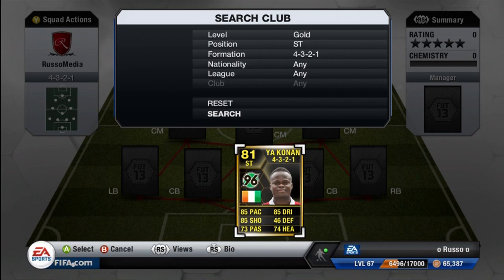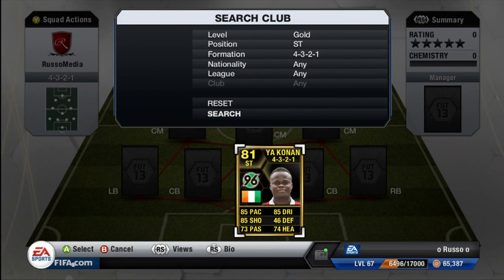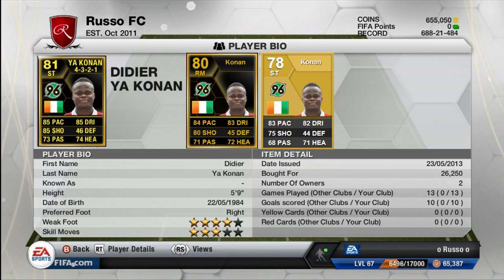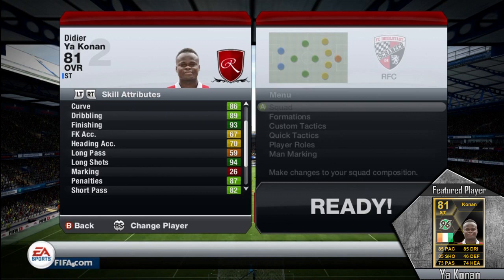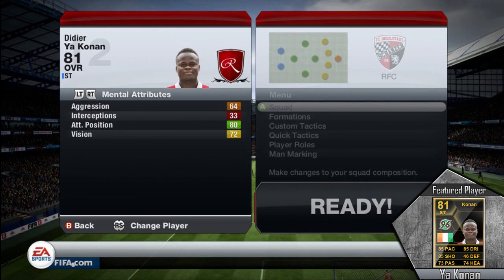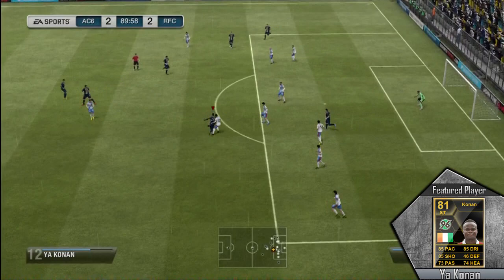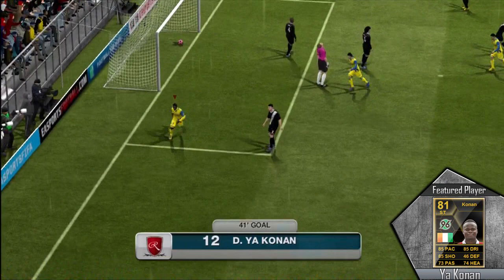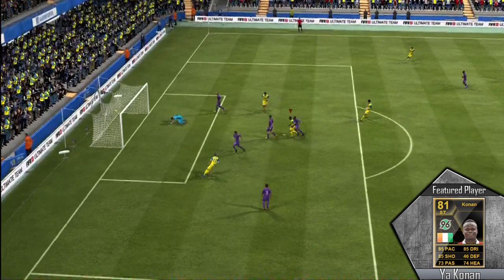FIFA 13 - SIF YA KONAN 81 Review & In Game Stats Ultimate Team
Hey guys,

Russo

UTCointraders only do trades through their official website, and do NOT trade through Youtube or anywhere else.  So beware of any scammers.